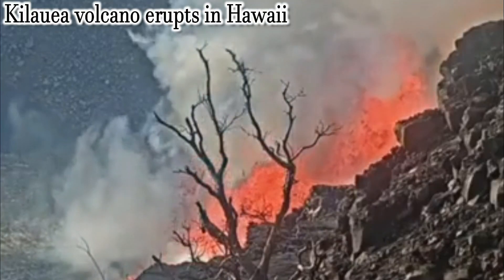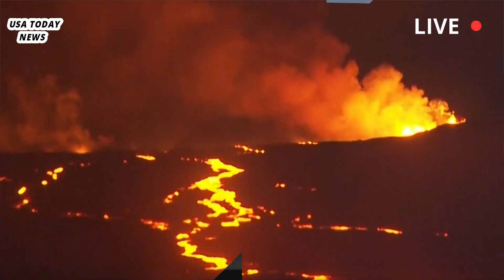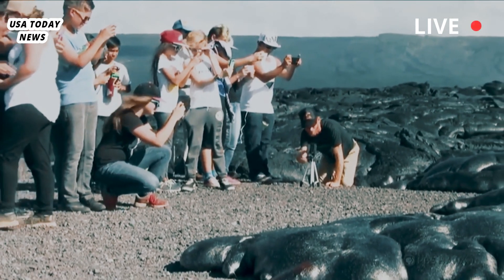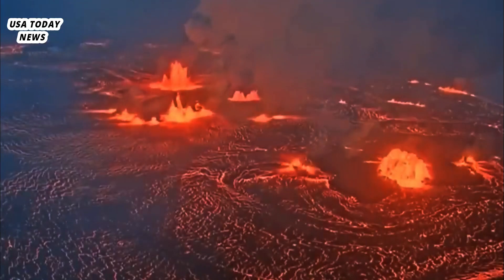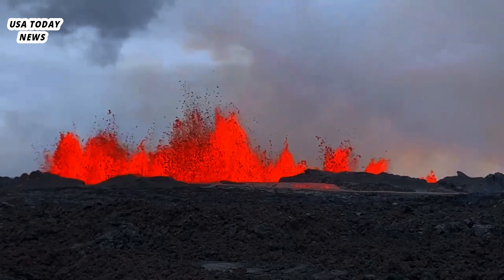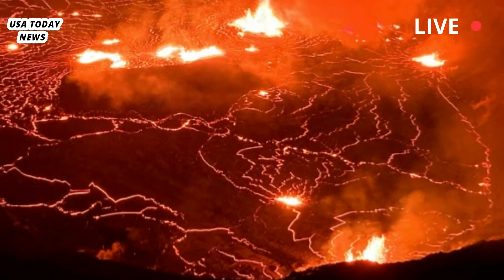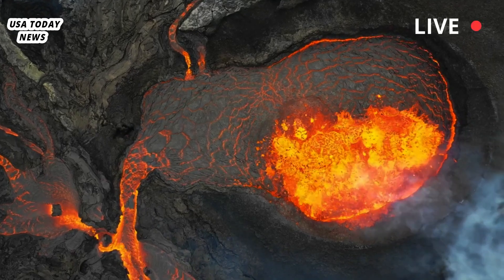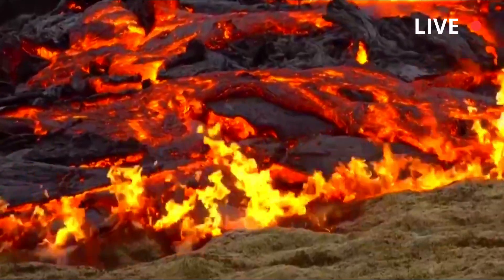Usa Panic: Hawaii's Kilauea volcano spews molten rock & lava bombs in third eruption of 2024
The Kilauea volcano erupted Monday morning on Hawaii's Big Island following increased earthquake activity beneath its summit, according to the U.S. Geological Survey.Kilauea, one of the world's most active volcanoes, began erupting around 2:30 a.m. local time within the Halemaʻumaʻu crater, which is part of the much larger Kilauea caldera at Hawaii Volcanoes National Park. Webcam footage showed flowing lava and a line of fissures spewing lava fountains at the base of the crater within the summit caldera, the geological survey said.

The volcano is located along the southeastern shore of the Island of Hawaii within the national park, a popular tourist destination for those hoping to catch glimpses of volcanic activity. A UNESCO World Heritage Site, the park encompasses the summits of two of the world's most active volcanoes: Kilauea and Mauna Loa.

The USGS Hawaiian Volcano Observatory on Monday raised the volcano alert level from an advisory to a warning, meaning a hazardous eruption "is imminent, underway, or suspected." The survey also issued a red aviation color code, which indicates a "significant emission of volcanic ash" is likely, suspected or imminent, according to the USGS.

Elevated earthquake activity was first detected beneath the summit at approximately 2 a.m. local time Monday.The USGS Hawaiian Volcano Observatory said it "will continue to monitor this activity closely and report any significant changes in future notices."The national park has not yet posted any visitor information about the volcanic activity.

Kilauea erupted most recently between Sept. 15-20 along the middle East Rift Zone, a remote and closed area of the park, amid increased seismic activity in the area, before moving into the Napau Crater. The volcano also erupted in June about a mile south of Kilauea caldera, marking the first eruption in that region of the volcano in about 50 years. The last one took place in December 1974.

Kilauea erupted three times in 2023, bringing more than 10,000 tourists to Hawaii Volcanoes National Park to see the fountains of lava. In 2018, the volcano erupted for three months straight, destroying more than 700 structures, including 200 homes on Big Island, and displacing some 3,000 people – many of whom were unable to return home more than a year after the eruption.